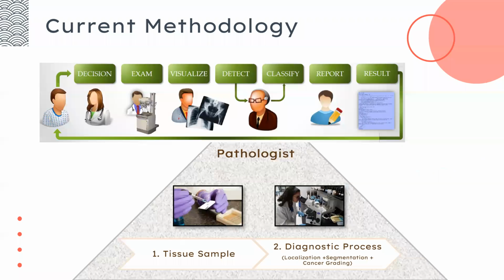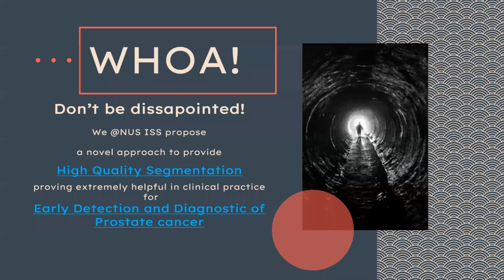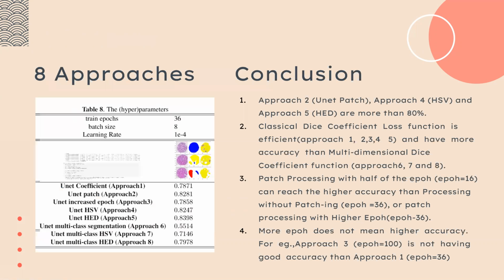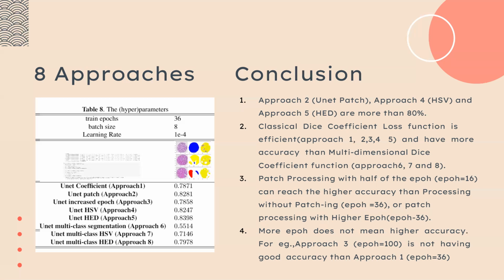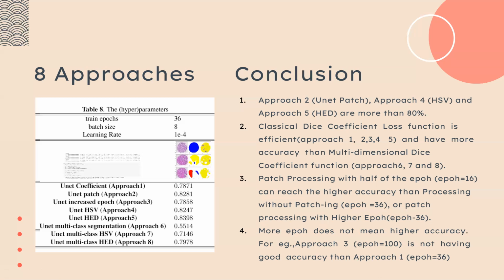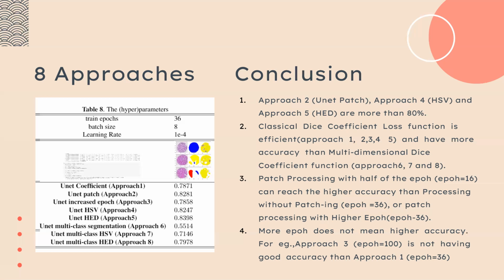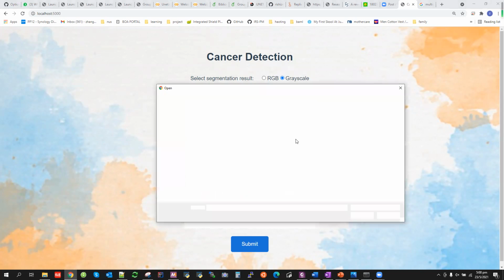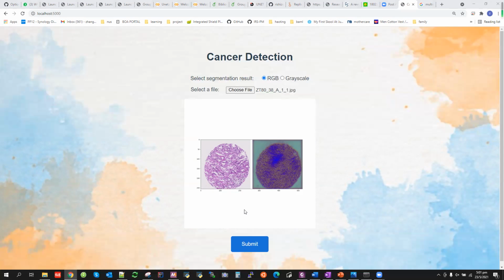DemoVideo Group 9 Intelligent Prostate Cancer Segmentation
Cancer detection has always been a major issue for the
pathologists and medical practitioners for diagnosis and treatment
planning. The manual identification of cancer from microscopic
biopsy images are subjective in nature and may vary
from expert to expert depending on their expertise and other
factors which include lack of specific and accurate quantitative
measures to classify the biopsy images as normal or cancerous
one. The automated identification of cancerous cells
from microscopic biopsy, images help in alleviating. As part
of this practice module project, we aim to provide a system
to automate the identification of the cancerous cells from microscopic
biopsy images which can be used by doctors and
pathologist for early detection and treatment. We have proposed
a method of segmentation and classification technique
based on the features and utilized Unet model for classification.